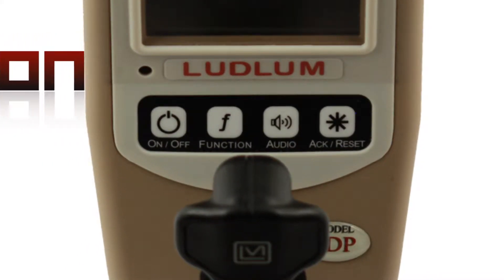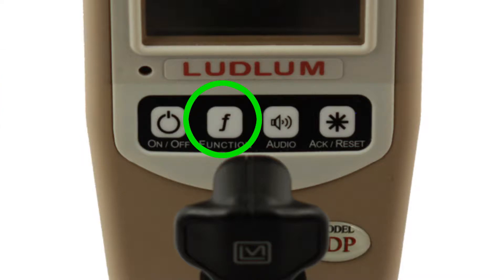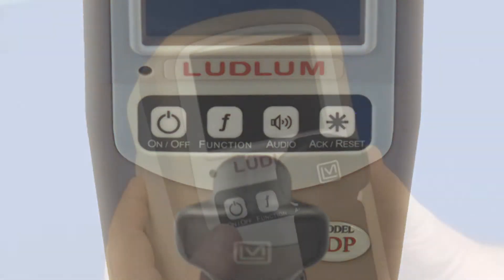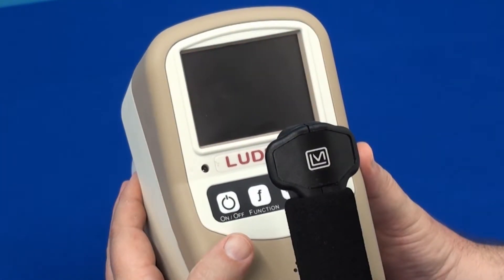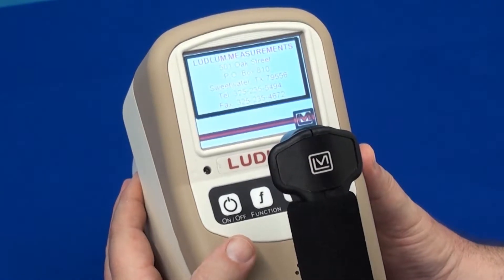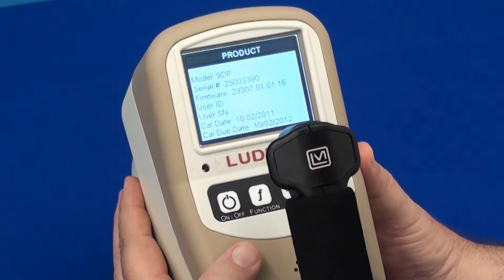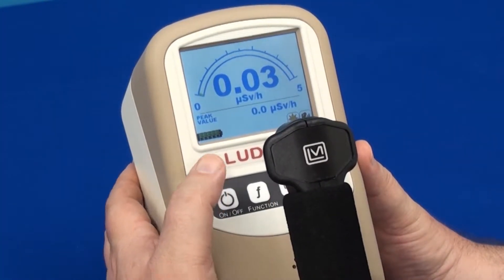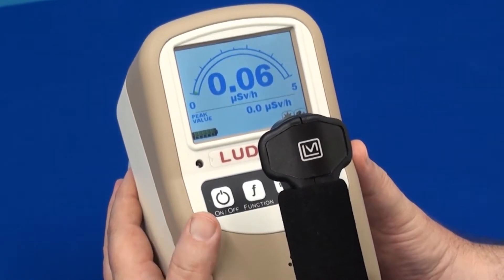9DP Control Panel Overview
An overview of the Ludlum Model 9DP control panel buttons and their functionality. The Model 9DP is a pressurized ion chamber meter that provides highly sensitive measurements of radiation exposure and exposure rate.